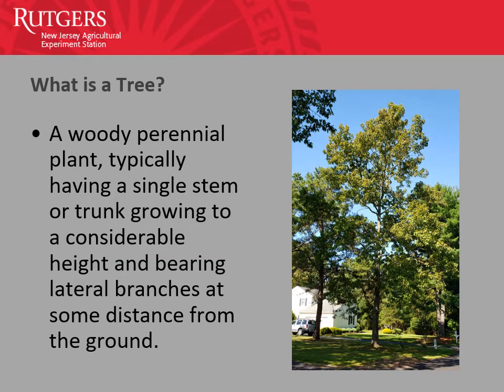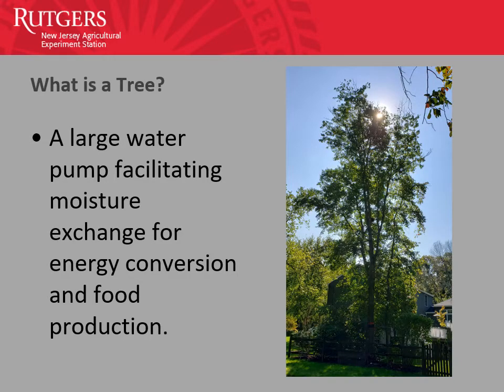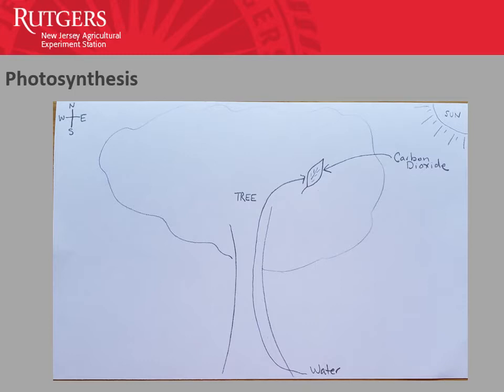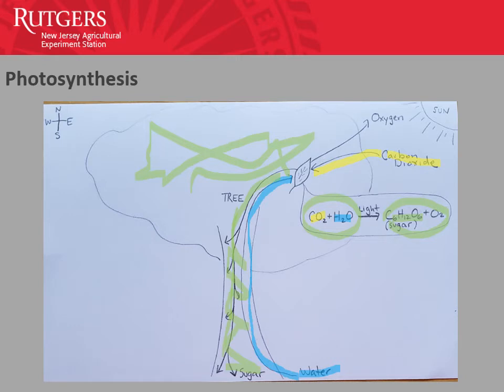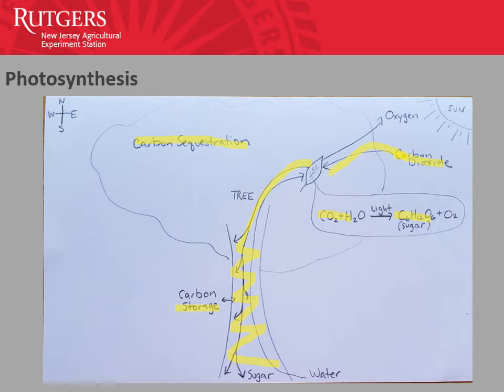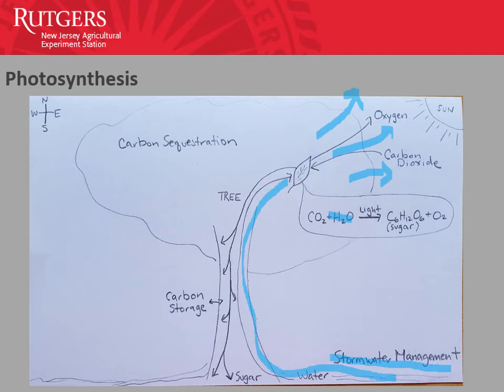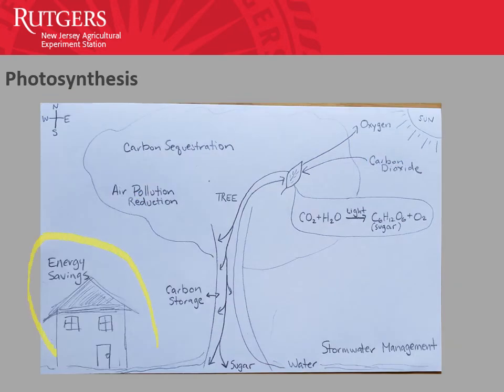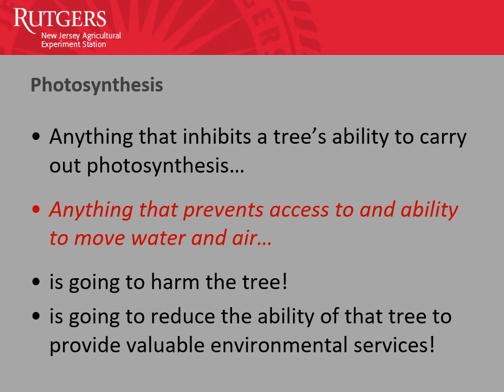Defining a Tree Trees 101 part 1FINAL